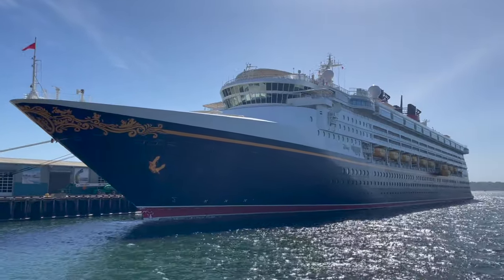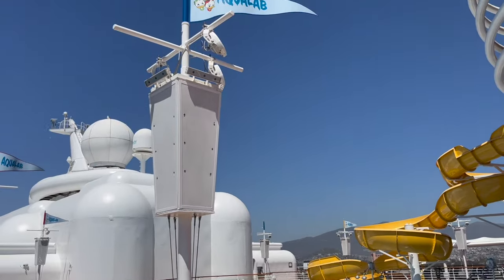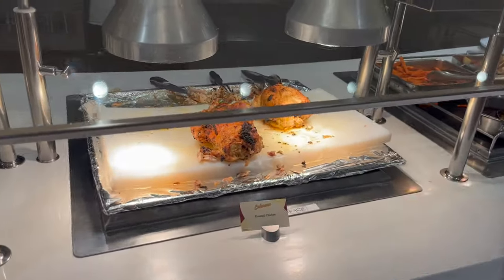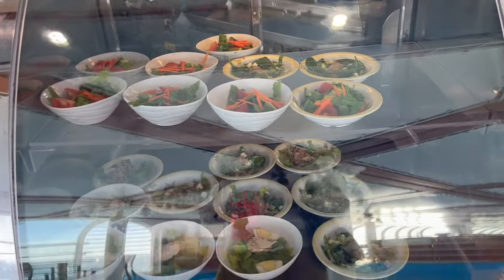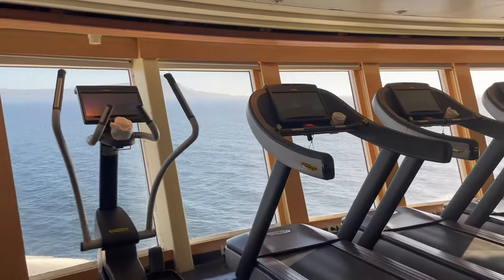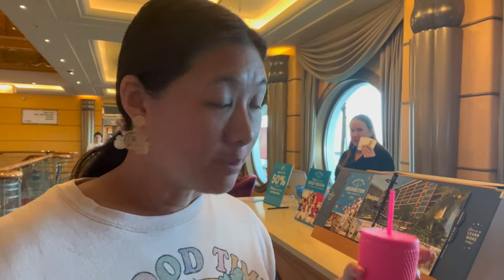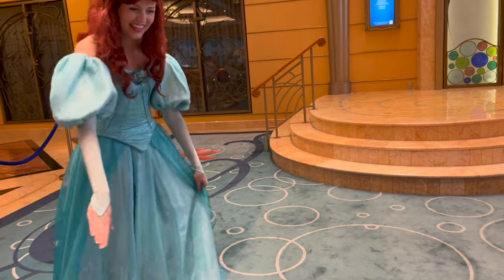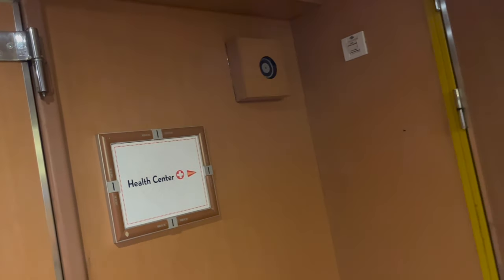Disney Wonder Cruise FULL SHIP TOUR! Deck by Deck- Every single spot!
Today I take you through every spot on the Disney Wonder cruise ship. I recently got back from a spring break vacation with my oldest daughter. We explored every inch of the Disney Wonder and want to share our favorite spots, along with hidden gems.

CONNECT on Instagram I post weekly pin board sales!

*I believe in Good Pin Karma! Leave good pins and you'll find good pins! If you're interested in trading with cast members and on boards (Or you just want some new pins), please reach out to me on Instagram (@melodiepinzthese) for my Good Karma Surprise Pin packs. You will get 13 authentic trading pins (13 is my lucky number) for $42 shipped or 26 pins for $80 shipped! I understand that eBay is tempting with their $1 pins, but it really takes the fun out of trading. Support our small business instead by ordering a Good Karma Surprise Pin pack today!